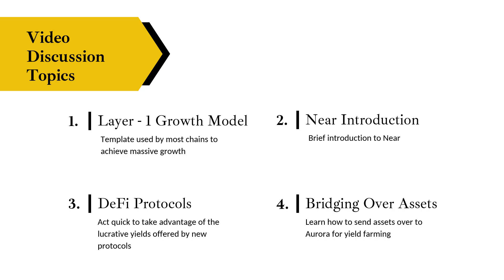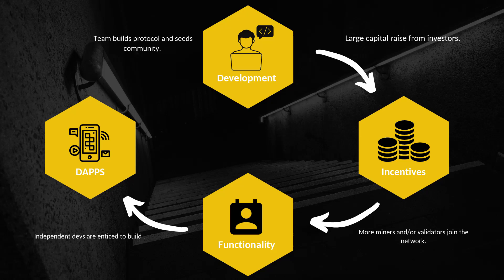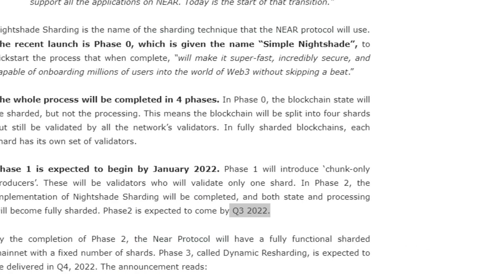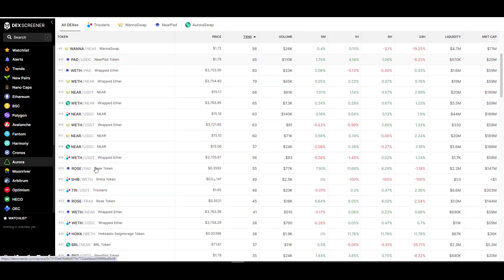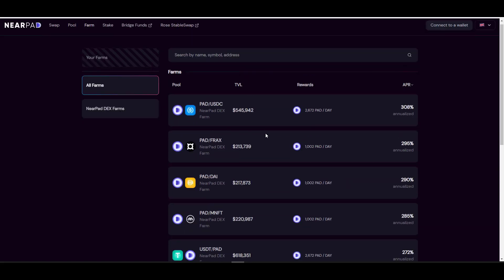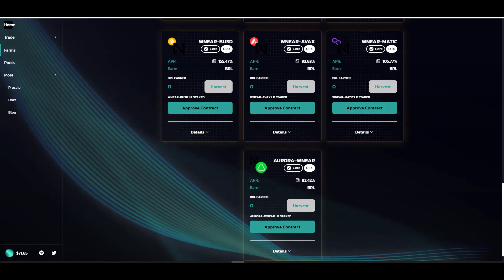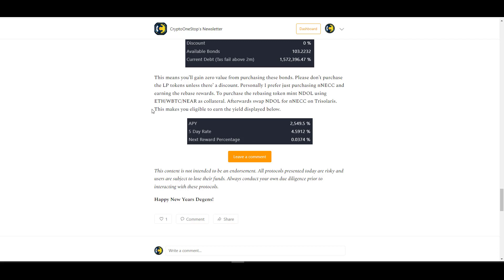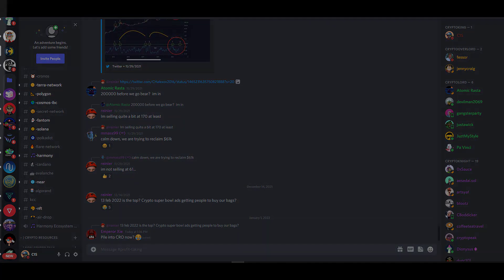Near Protocol and Aurora Review | Latest DeFi Protocols on Aurora $NEAR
In this video you'll get a quick introduction to Near and Aurora. During the second half of the video I'll review the latest DeFi protocols on Aurora.

▣▬▬▬▬▬▬▬▬▬( VIDEO TIMESTAMP )▬▬▬▬▬▬▬▬▬▬▣
0:00 - Intro
2:26 Layer 1 Growth Model
5:23 Near Introduction
8:48 DeFi Protocols
9:18 Bridging Over Assets

▣▬▬▬▬▬▬▬▬▬( RECOMMENDATIONS )▬▬▬▬▬▬▬▬▬▬▣
💰Celsius Network: Register, deposit, and earn $20!

💰BlockFi: Register, deposit, and earn $10!

💰Voyager: Register, deposit, and earn $25!

 ▣▬▬▬▬▬▬▬▬▬( USEFUL RESOURCES )▬▬▬▬▬▬▬▬▬▬▣
Coingecko : Check prices and stats on top cryptocurrencies

Substack Newsletter: Get weekly industry highlights on everything crypto and more

Interest Rate Tracker: Track interest rates across various lending platforms

Altcoin Season Index: Is it Altcoin season or Bitcoin season?

You should not use my video to make financial decisions and I highly recommended you seek professional advice from someone who is authorized to provide investment advice.